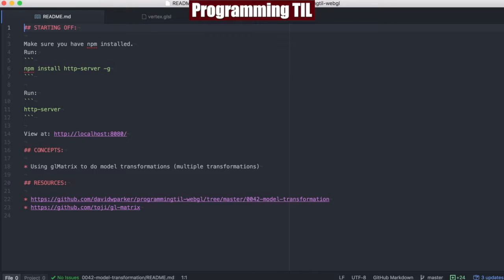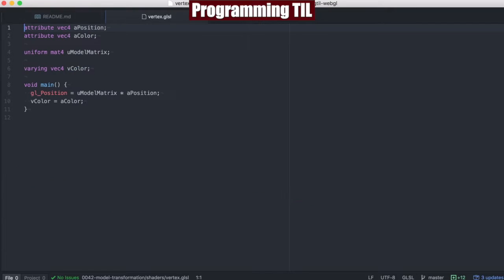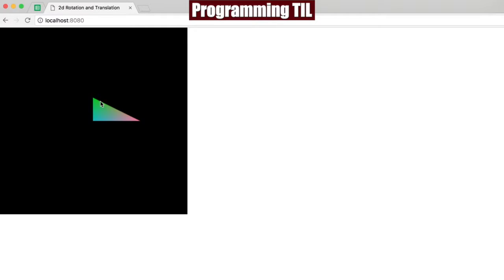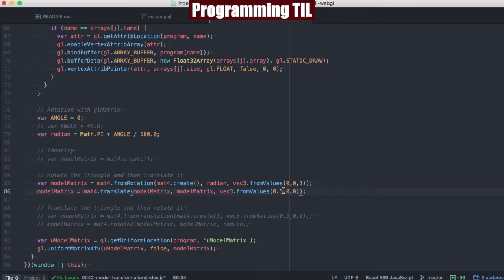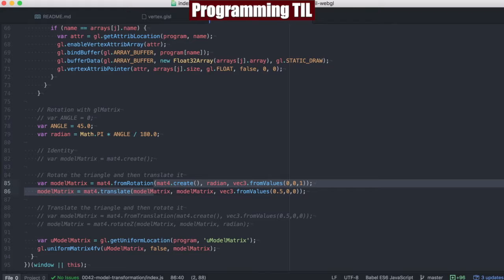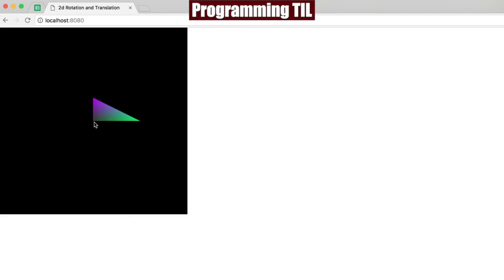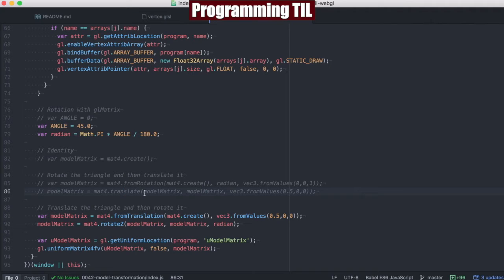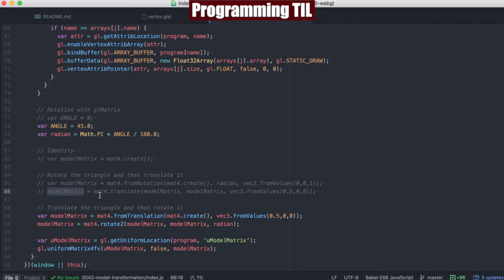Model Transformations in WebGL - ProgrammingTIL #99 WebGL tutorial video screencast 0042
In this episode, I discuss how to do complex model transformations (multiple transformations together) in WebGL.

Concepts:
* Model Transformations